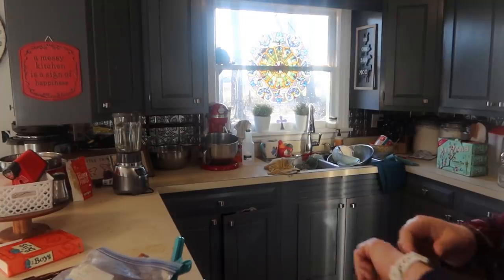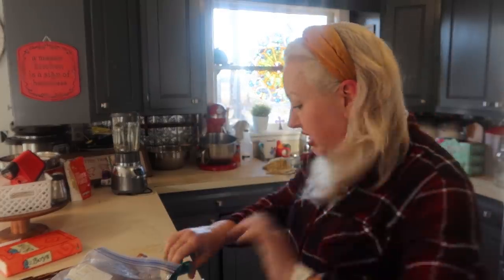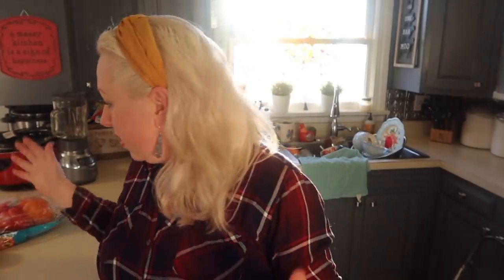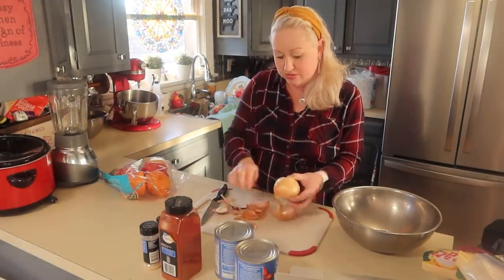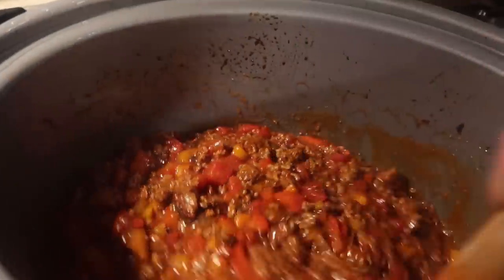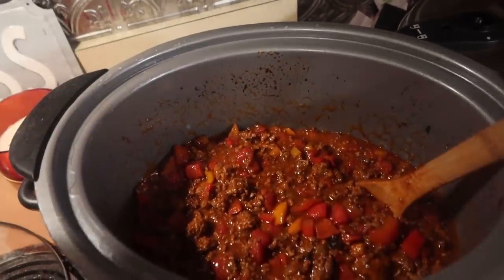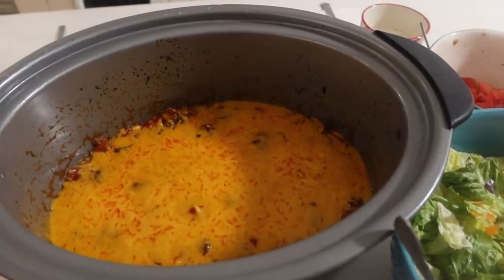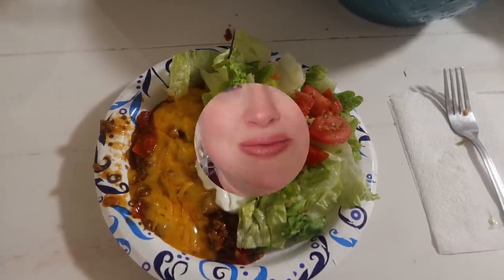NEW QUICK KITCHEN CLEANING + LARGE FAMILY HEALTHY SLOW COOKER TACO CASSEROLE Dinner Recipe!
Today I have a NEW Quick Kitchen Cleaning video where we set a timer and I clean the kitchen for about 15-minutes. Then I do a Cook With Me for a Large Family Healthy Slow Cooker Taco Casserole Dinner Recipe that you will love! Here's the full Healthy Slow Cooker Recipe that's also low carb, Keto-friendly, and a Trim Healthy Mama S-Meal style dinner. Just fix up your easy slow cooker dinner however you'd like best. I had my Taco Casserole with a bunch of lettuce and fixings. Several kiddos ate it with tace shells. It's a great, healthy dinner idea so just make it work for you!

$59+ VALUE FREE 💥 Over 70+ pages to organize and plan your Freezer Cooking, Family Meals, Favorite Recipes, Meal Planning, Holidays, Household, & More!

Jamerrill Stewart
4 Weems Lane #220

30 Qt Mixing Bowl
8 Quart Instant Pot
14 Quart Electric Pressure Cooker
7 Quart Slow Cooker